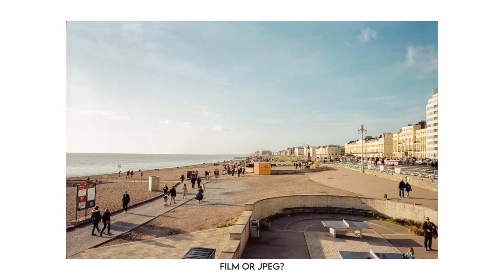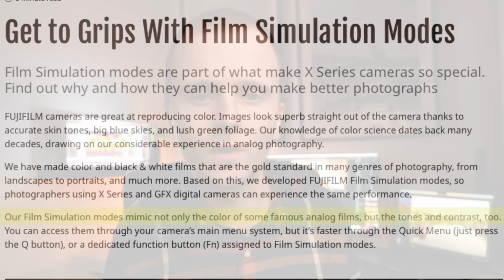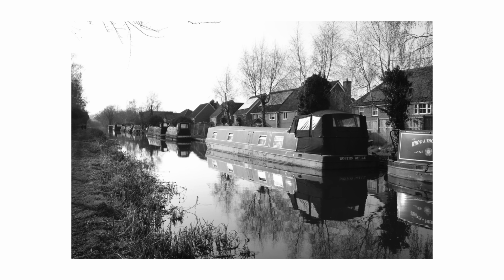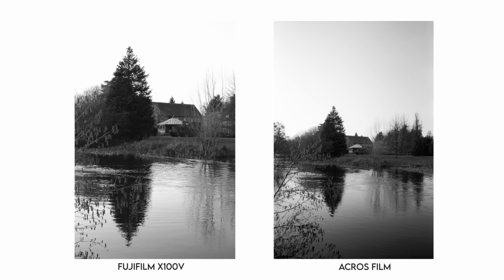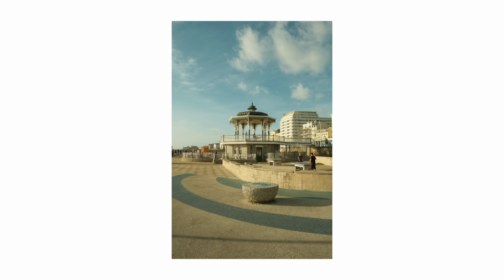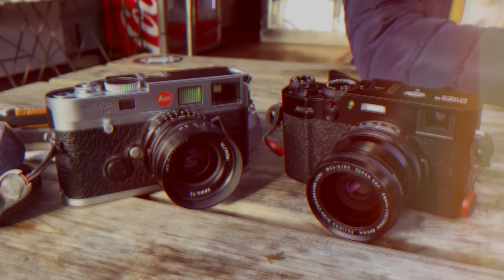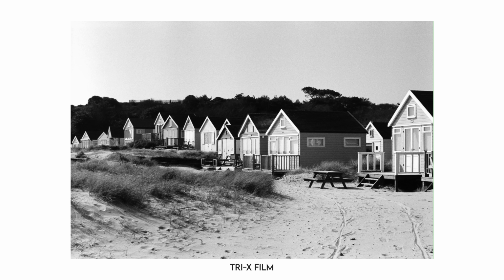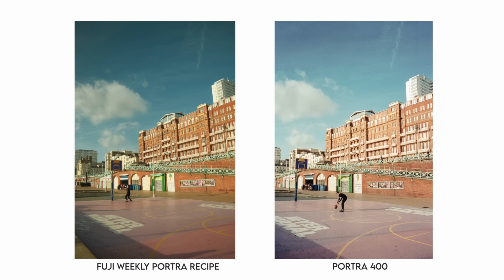YOUR JPEGS DON'T LOOK LIKE FILM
In todays vide we take a look at Fujifilm JPEGs and see if they actually look like film! and the answer is they don't... but does it actually matter?

00:00 - Introduction
00:47 - Fuji Simulations
03:13 - Fuji Recipes
05:08 - Does it matter?
05:48 - Pros only shoot RAW
06:55 - Conclusion

-- MY GEAR --
MAIN CAMERA
EVERYDAY CAMERA
EVERYDAY ZOOM
WIDE ANGLE ZOOM
WIDE ANGLE PRIME
BEST BACKPACK
BEST SHOULDER BAG
TRUSTED MEMORY CARDS
VLOGGING MIC